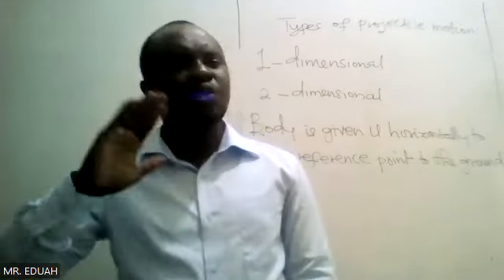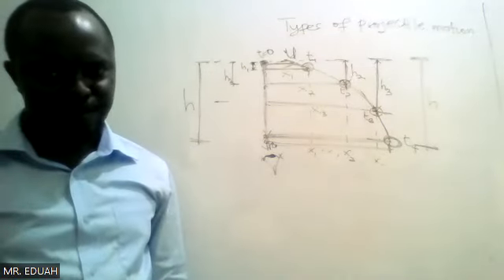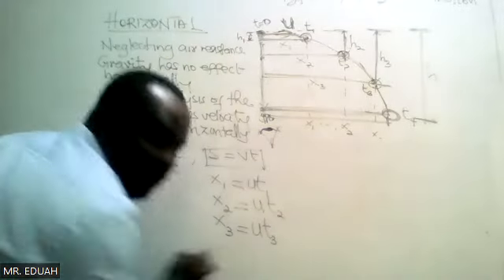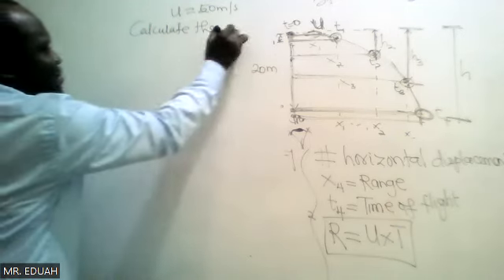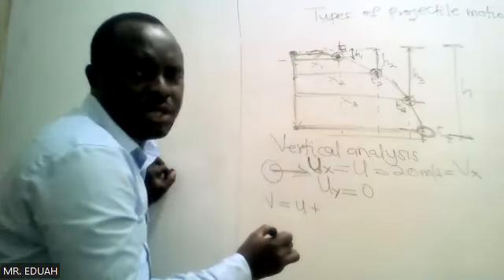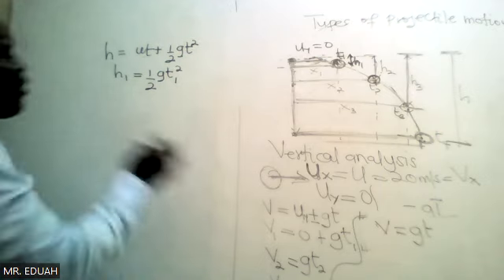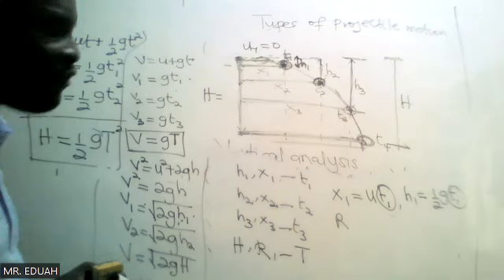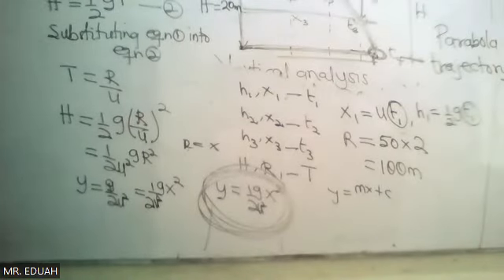One dimensional projectile motion contd.